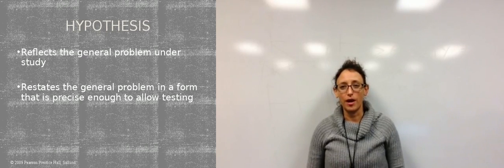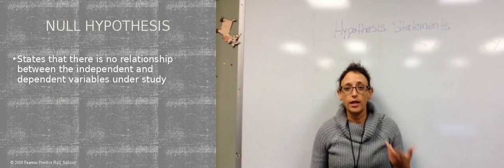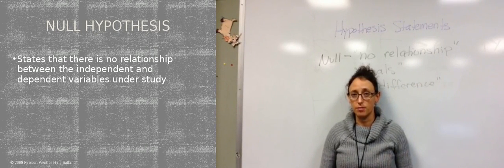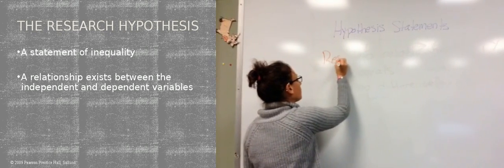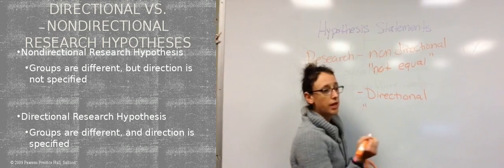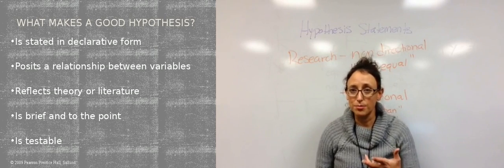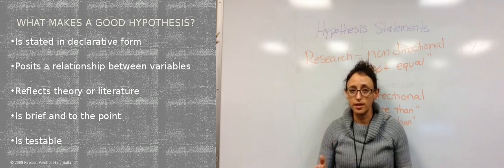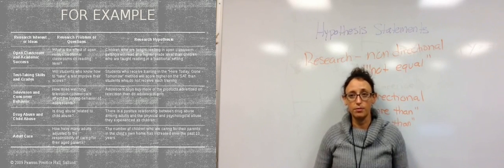Lecture Video: Hypothesis Statements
This video covers the basics of 3 kinds of hypothesis statements - null, directional, and non-directional.